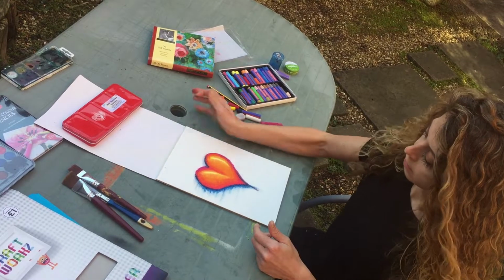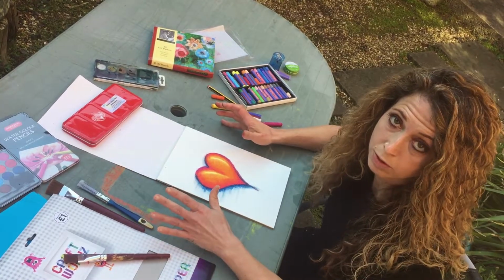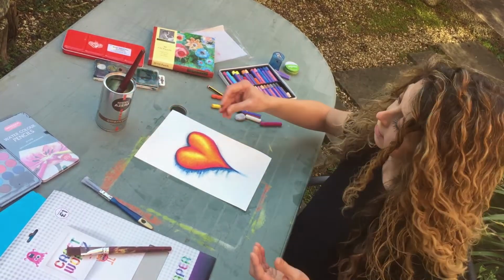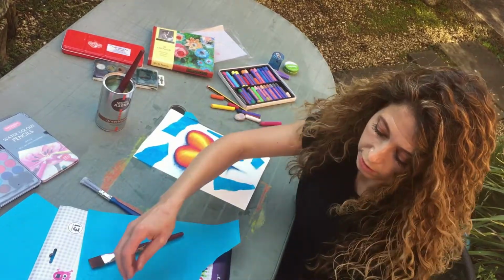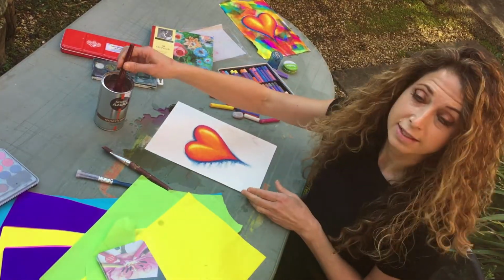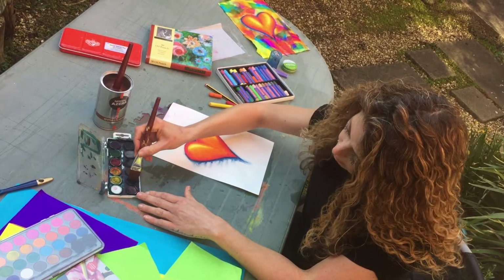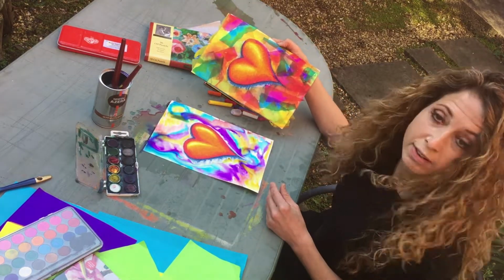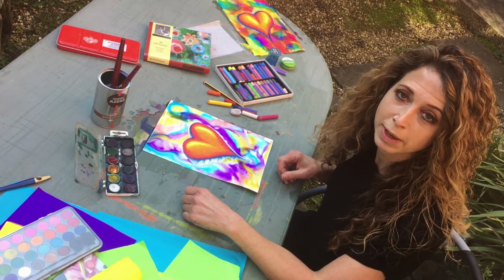Jim Dine Heart Part 2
Create a mottled background for your Jim Dine Heart.